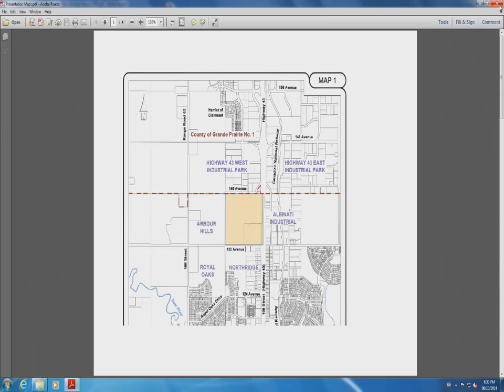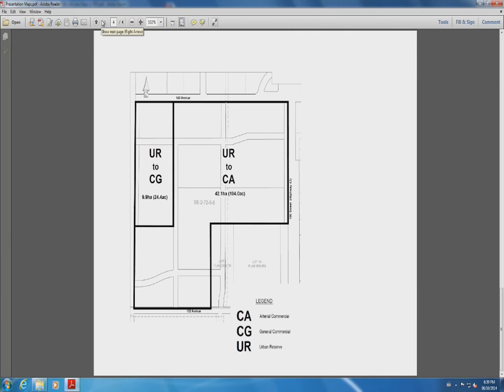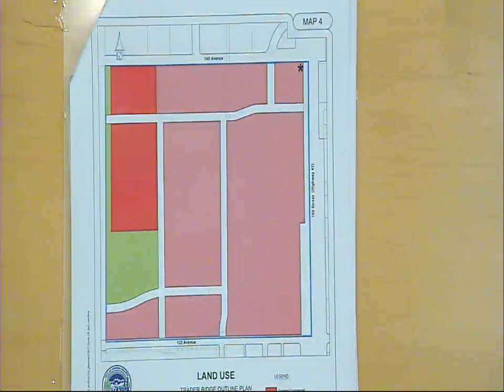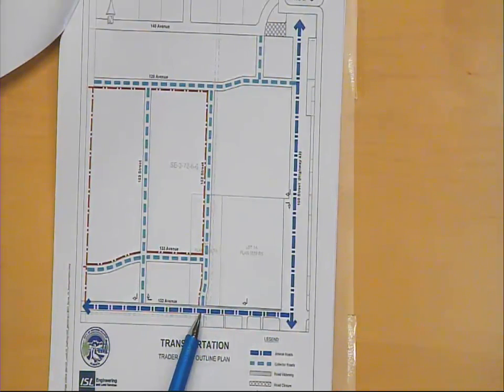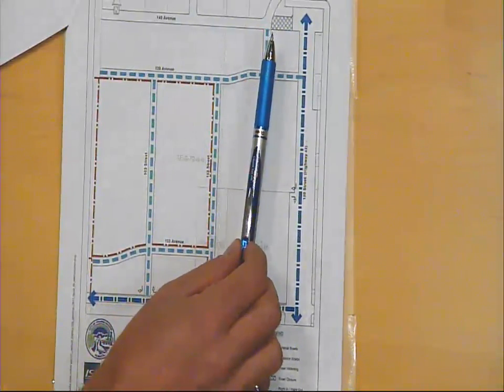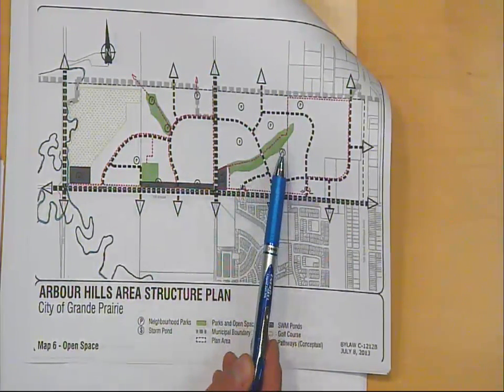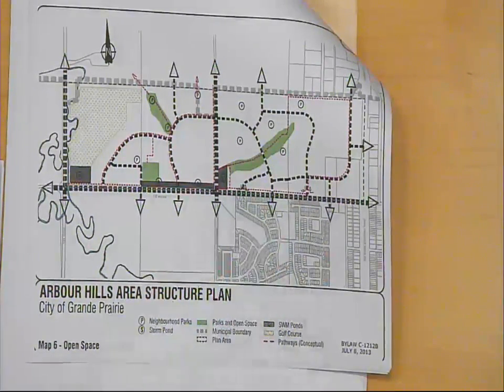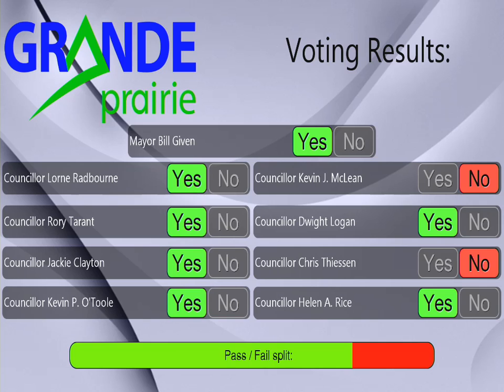City Council Meeting, October 6, 2014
To view the Council agenda and minutes, please visit the City of Grande Prairie